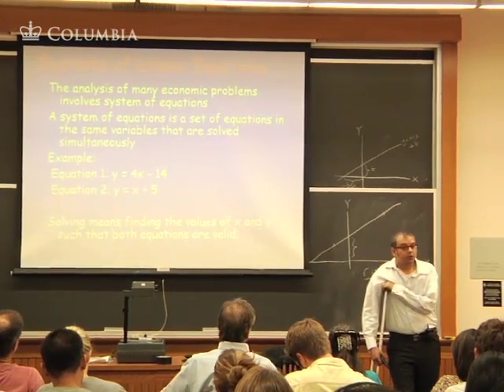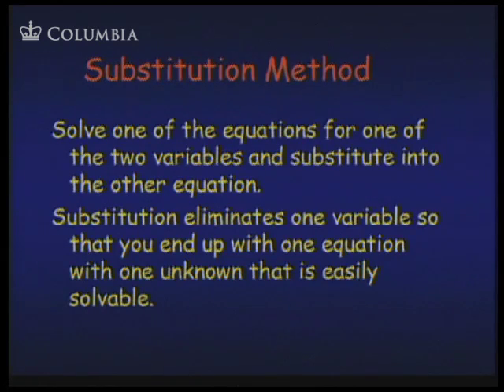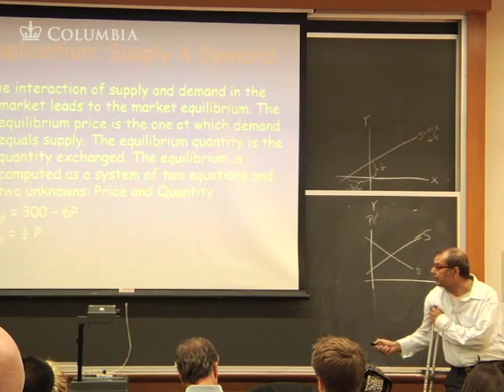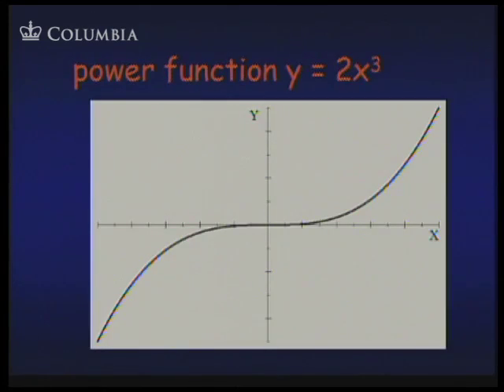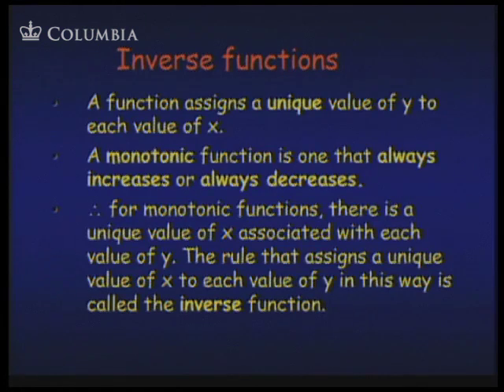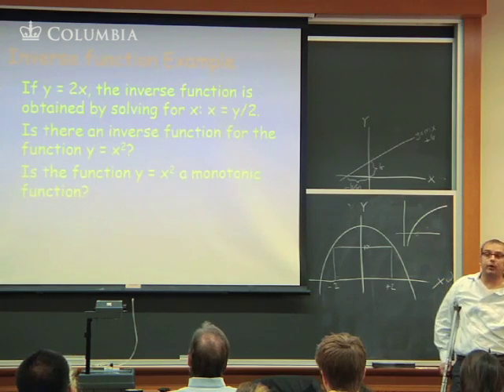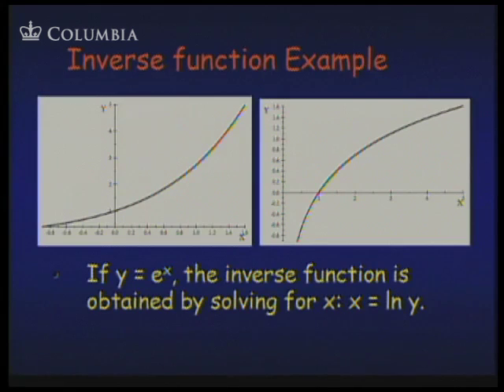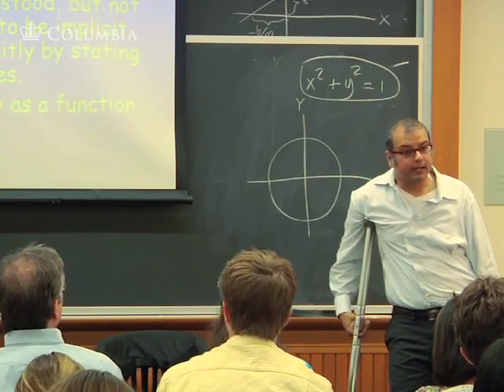SUMA K4190 Math Camp Class 1 Part 3